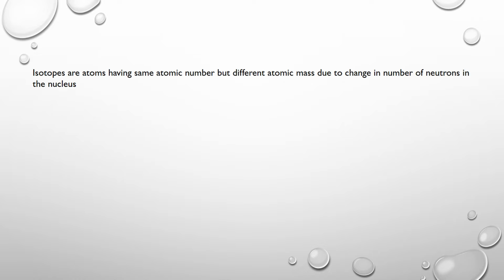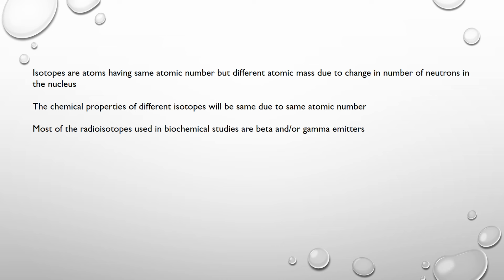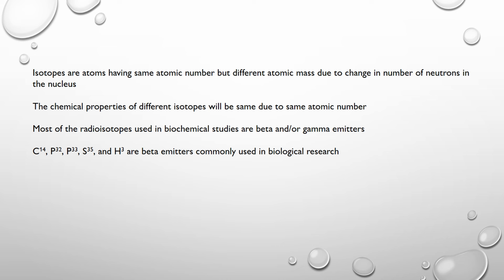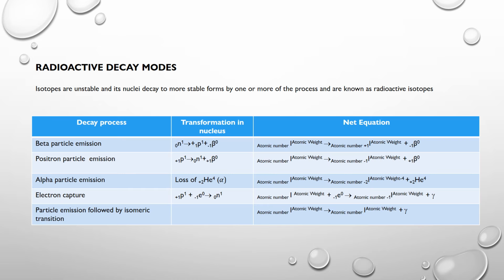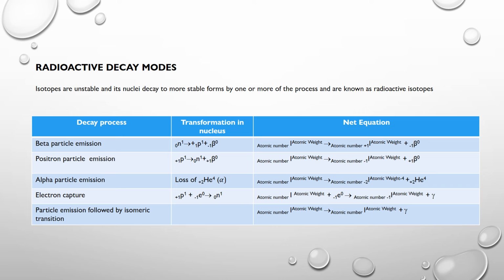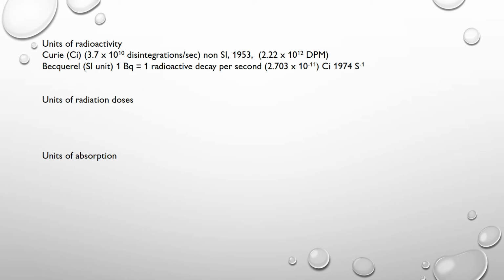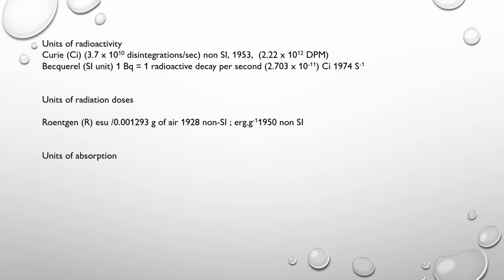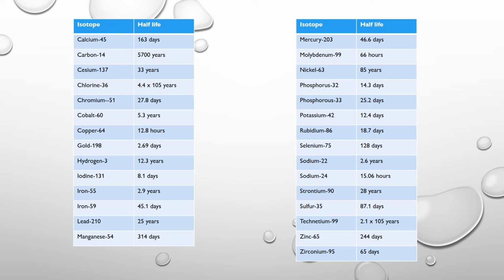Radioactivity | Isotopes | Radioactive Decay | CSIR | UGC | NEET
Isotopes are atoms having same atomic number but different atomic mass due to change in number of neutrons in the nucleus